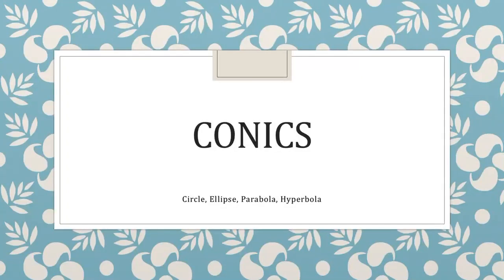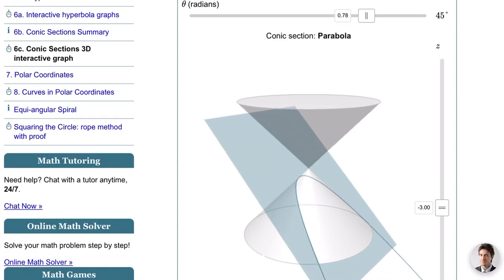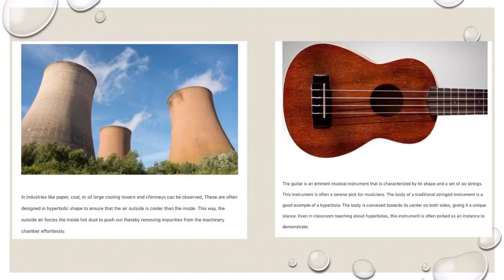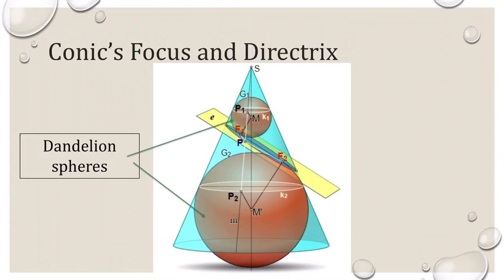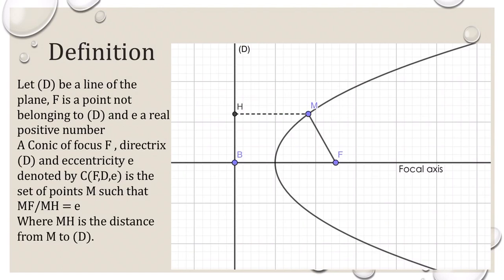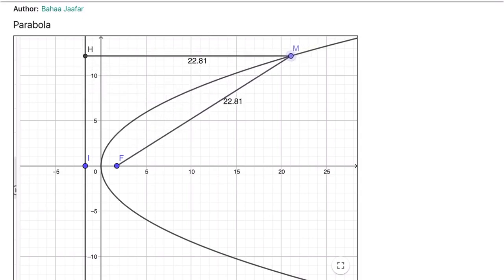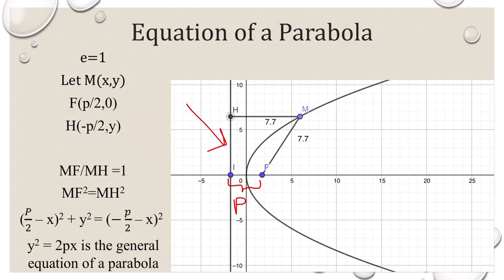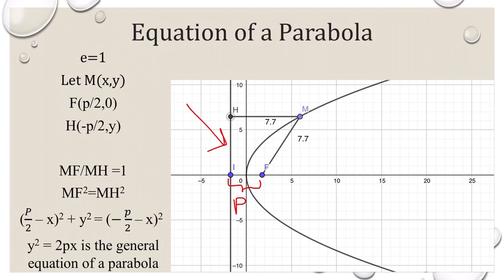Introduction to Conics, and equation of Parabola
In this video, the 4 conics are introduced in a clear way, with some real life examples, and the equation of the parabola is explained.